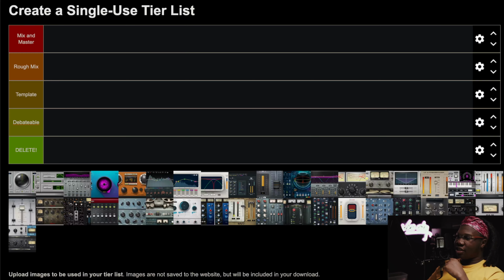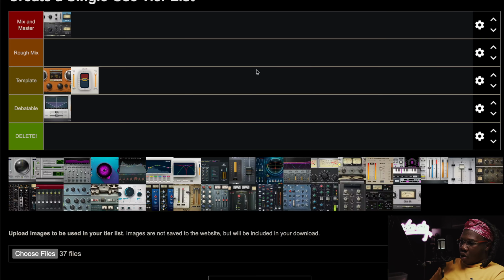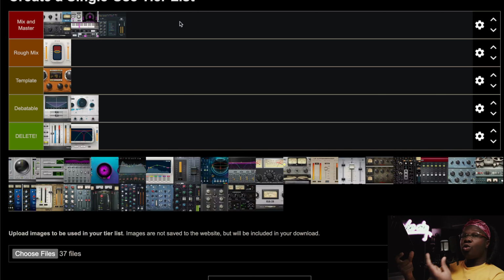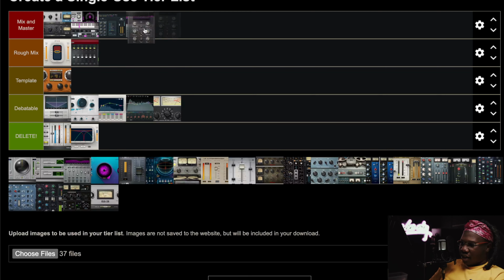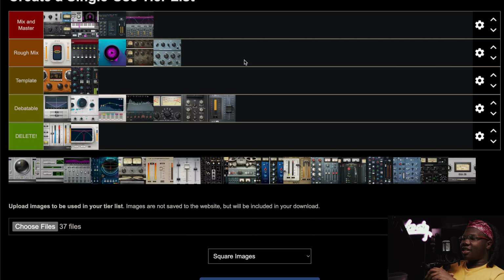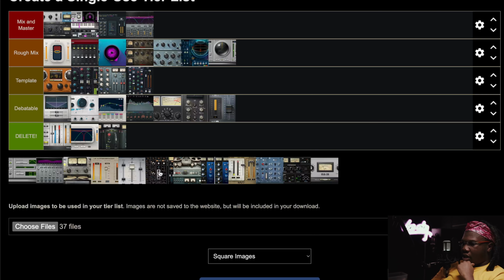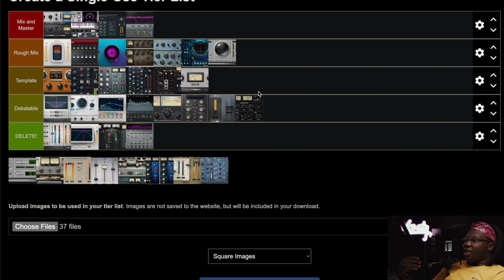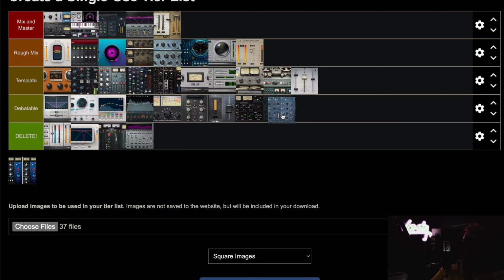*NEW* Ranking The BEST Waves Plugins for VOCALS